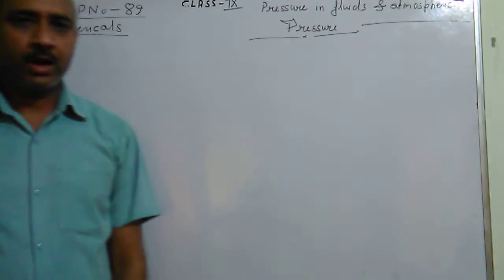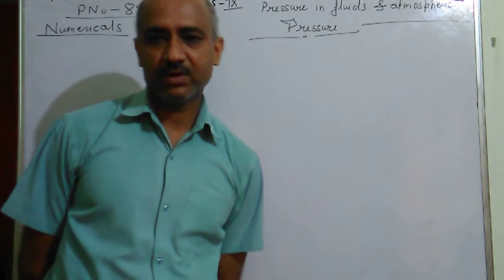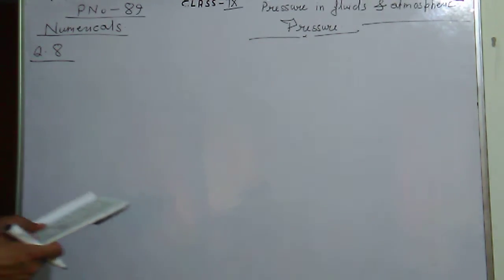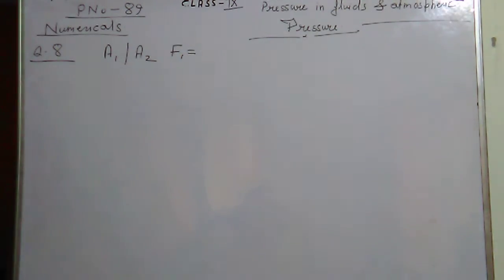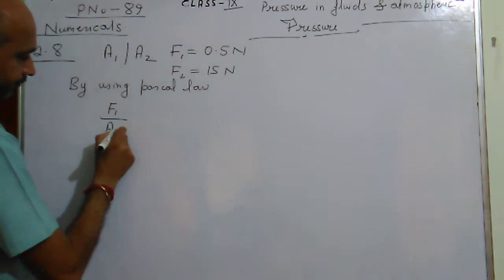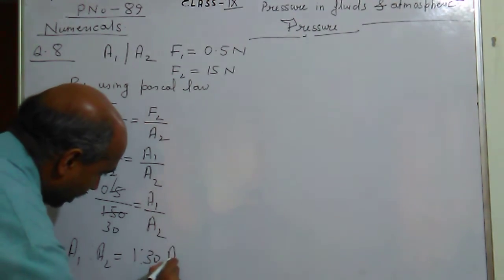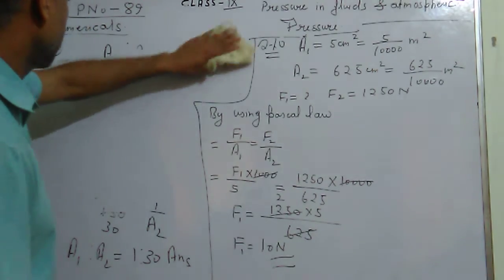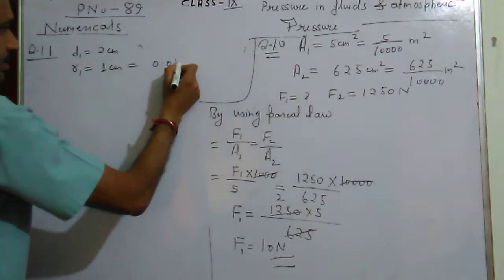Class 9th Physics numerical from chapter 4 pressure in fluid